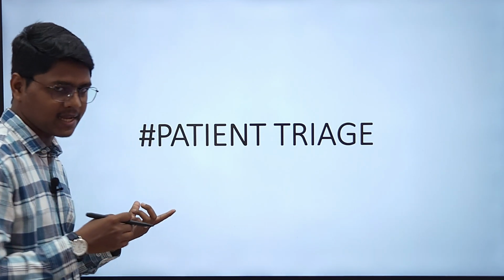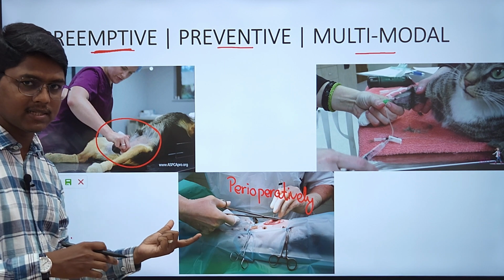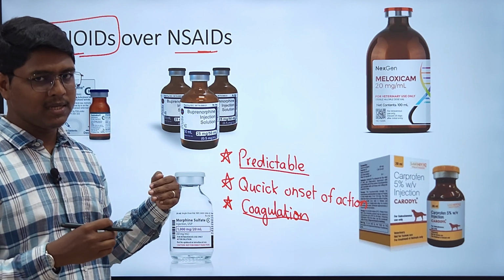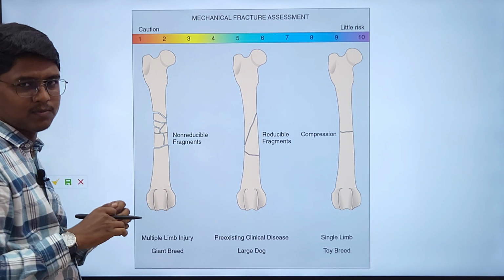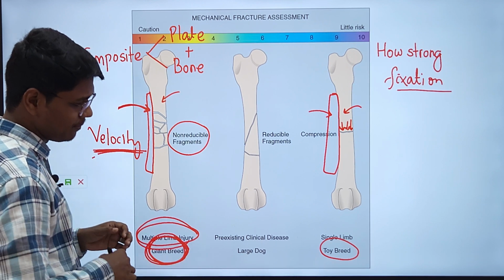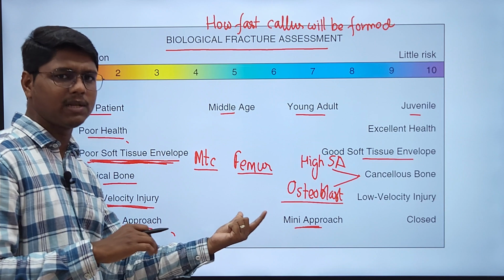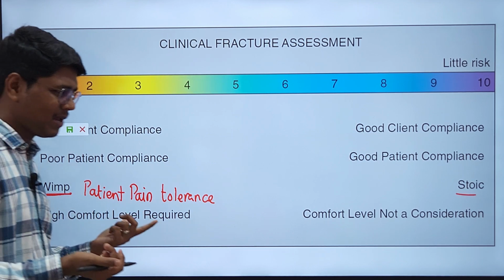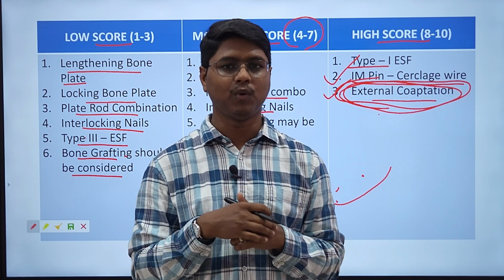FRACTURE ASSESSMENT SCORE | Lecture 03 | Orthopedics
This lecture covers Orthopedic Patient Management and Fracture Assessment Score.